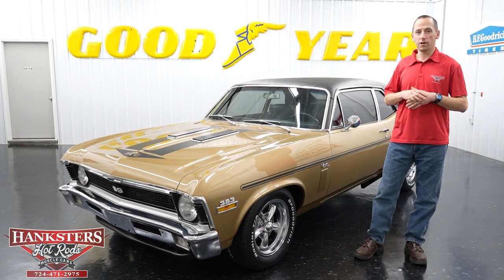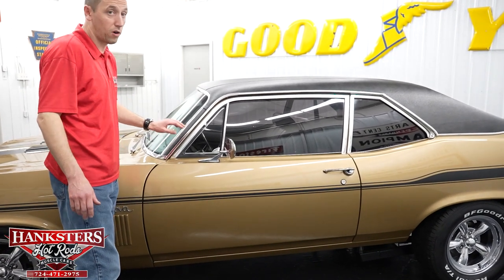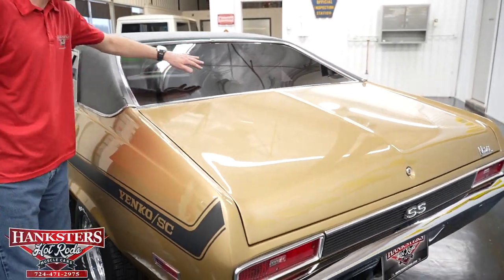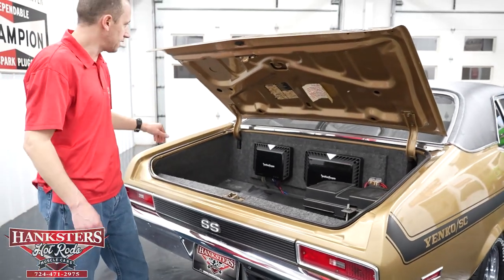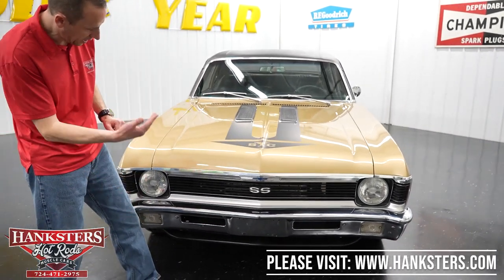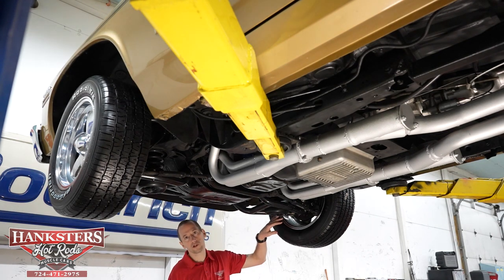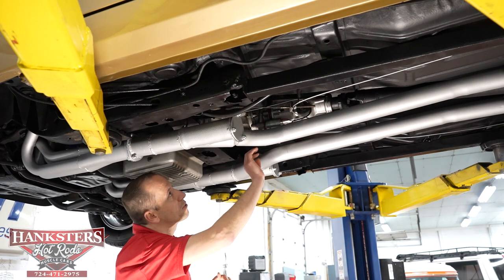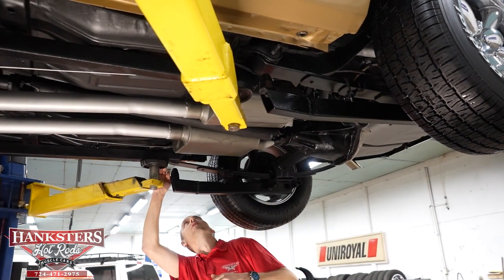1970 CHEVROLET NOVA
~ASKING $39,900~

Bluetooth. Power Brakes. Power Steering. 120mph Speedometer. 15 Inch Wheels. 3.73 Gear Ratio. 383cid Stroker Engine. Aluminum Differential Cover. Aluminum Radiator. Autometer FMU Mounted on Firewall. AutoMeter Fuel Gauge. AutoMeter Oil Pressure Gauge. AutoMeter Water Temperature Gauge. Autometer White Faced Gauges. B&M Aluminum Finned Transmission Pan. B&M Floor Shifter. BFGoodrich Radial TA Tires. Black Dash. Black Dash Pad. Black Door Panels. Black Front Air Dam. Black Headliner. Black Vinyl Interior. Black Vinyl Top. Black Yenko Hood & Side Stripes. Bright Window Trim. Champagne Gold Exterior. Chrome Exhaust Tips. Chrome Front and Rear Bumpers. Correct Color. Demon 4 Barrel Double Pumper Carburetor. Drilled and Slotted Front Rotors. Driver Side Mirror. Dual Exhaust. Electric Cooling Fan. Electric Fuel Pump. Flowmaster Mufflers. Frame Connectors. Front Bench Seat. Front Disc Brakes. Front Tires: 215/60/15. GM 12-Bolt Rear End. GM Performance Aluminum Heads. GM Performance Aluminum Intake. Hooker Headers. In Dash Tachometer. Long Tube Headers. Mallory Comp Fuel Filter. Mallory Electric Fuel Pump. MSD 6AL Ignition Box. MSD Blaster 2 Coil. MSD Distributor. MSD Street Fire Plug Wires. Pioneer Kick Panel Speakers. Pioneer Package Tray Speakers. Polished Aluminum Air Cleaner. POSI Rear End. Rear Bench Seat. Rear Drum Brakes. Rear Tires: 245/60/15. Rockford Fosgate Amplifiers in Trunk. Sony AM/FM Stereo. Traction bars. Transmission Cooler. Tubular upper and lower front control arms. Turbo 350 Gear Vendors Under/Overdrive Unit. Wilwood Front Brake Calipers.